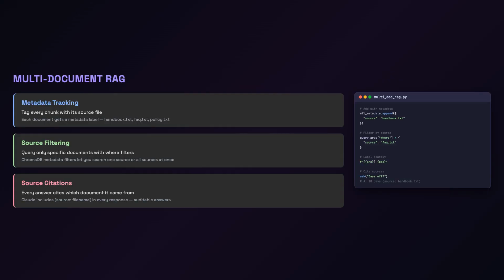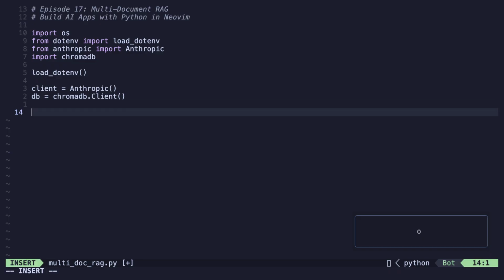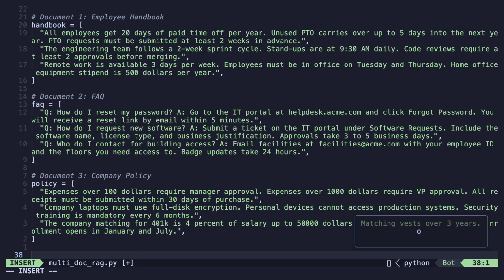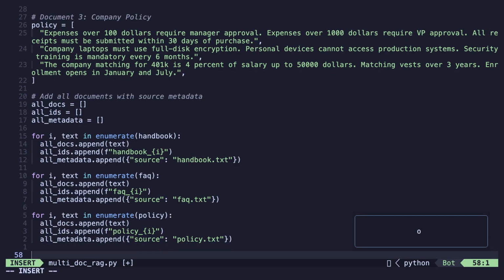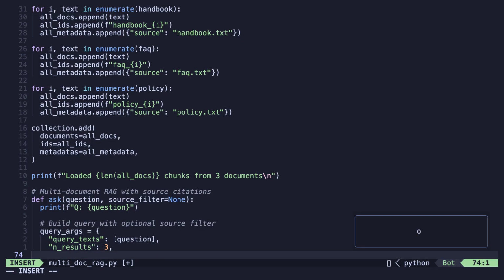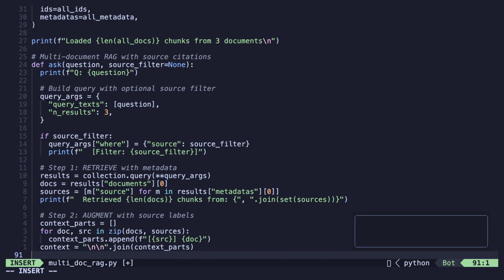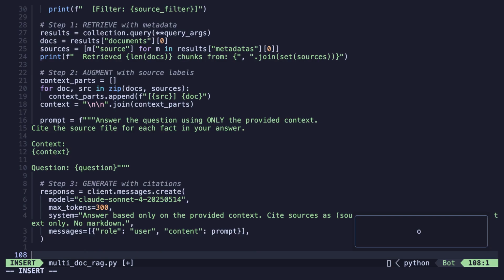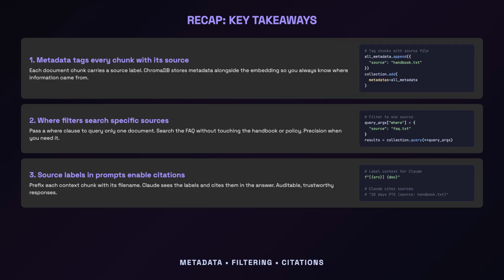Build AI Apps with Python: Multi-Document RAG — Metadata Filtering & Citations | Episode 17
Multiple documents, one collection. Tag every chunk with its source file. Filter searches to a single document. Get answers that cite
  exactly where each fact came from.

  We build a company Q&A system with three documents — employee handbook, FAQ, and company policy. Nine chunks, each tagged with metadata.
  Ask questions across all sources or filter to just one. Every answer includes source citations so you know which document it came from.

  What You'll Learn:
  • ChromaDB metadata — tagging chunks with source filenames
  • Metadata filtering with where clauses
  • Source-labeled context for auditable prompts
  • Claude generating answers with source citations
  • Cross-document vs filtered queries
  • Building a multi-file knowledge base
  • The pattern for production RAG systems

  Timestamps:
  0:00 - Introduction
  0:12 - What is Multi-Document RAG? (Preview)
  0:44 - Creating multi_doc_rag.py
  1:00 - Imports: Anthropic + ChromaDB
  2:00 - Setup: clients and collection
  2:45 - Document 1: Employee Handbook (3 chunks)
  3:40 - Document 2: FAQ (3 chunks)
  4:25 - Document 3: Company Policy (3 chunks)
  5:10 - Adding metadata: source tags per chunk
  6:30 - Three loops: handbook, faq, policy metadata
  8:30 - collection.add with metadatas
  9:30 - Save progress
  9:50 - The ask function with source_filter parameter
  10:45 - Building query_args dictionary
  11:30 - Conditional where filter
  12:15 - Step 1: RETRIEVE with metadata
  13:00 - Step 2: AUGMENT with source labels
  14:30 - Step 3: GENERATE with citations
  16:30 - Three test questions
  18:00 - Save and run
  18:30 - Output: 9 chunks, 3 cited answers
  19:30 - Code review
  19:50 - Recap: 3 Key Takeaways
  20:20 - End Screen

  Key Takeaways:
  1. Metadata tags every chunk with its source file — ChromaDB stores it alongside the embedding
  2. Where filters search specific sources — query one document or all documents at once
  3. Source labels in the prompt enable citations — Claude cites which file each fact came from

  This is Episode 17 of Build AI Apps with Python in Neovim — Phase 3 (RAG).